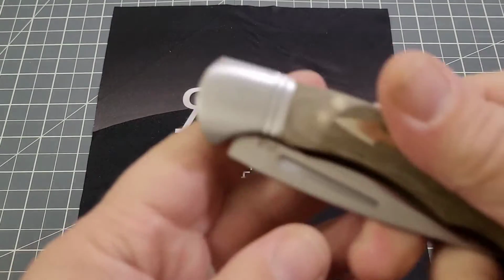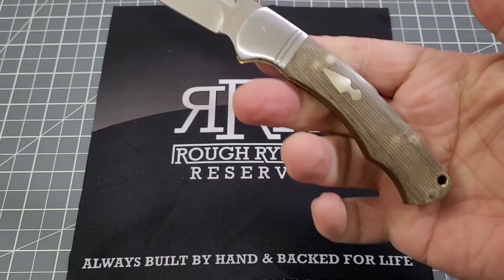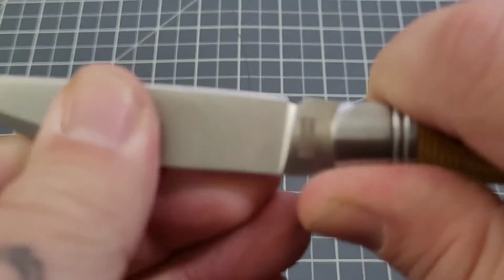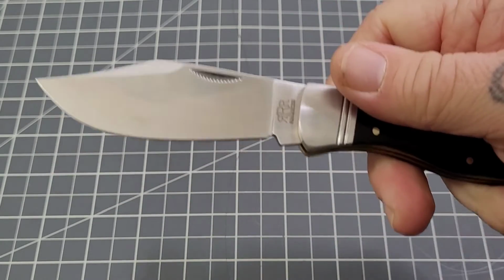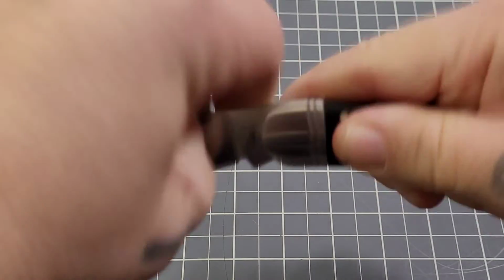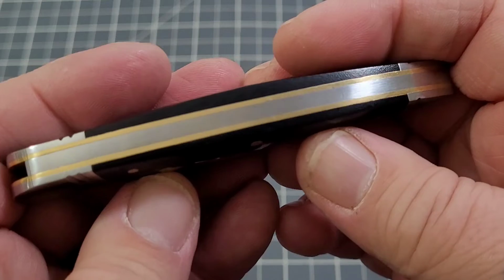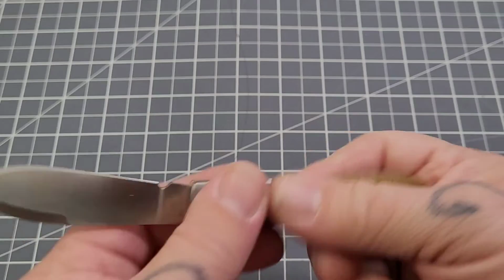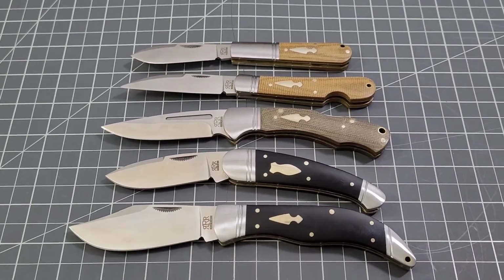Top 5 Rough Ryder Reserve Knives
Sharper Edges: BIGRED10
TITAN Survival: Use this link and save 10% at TITAN Survival